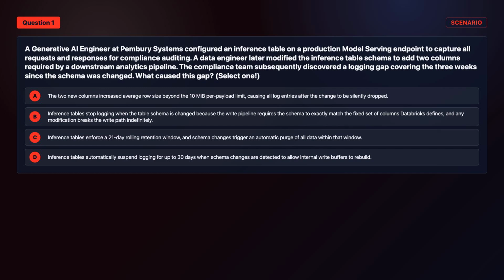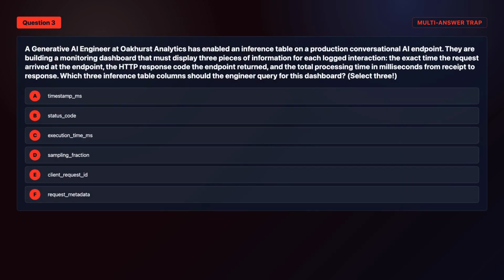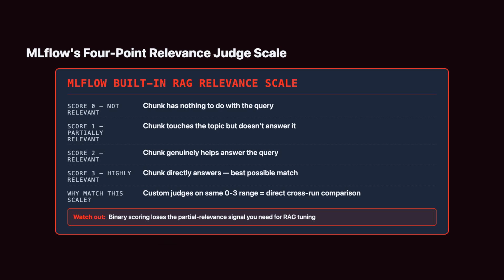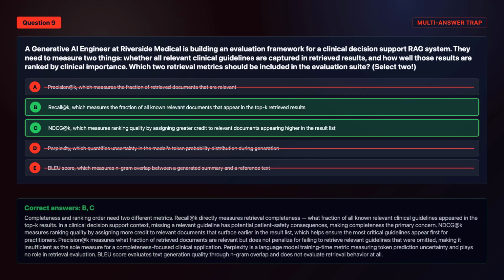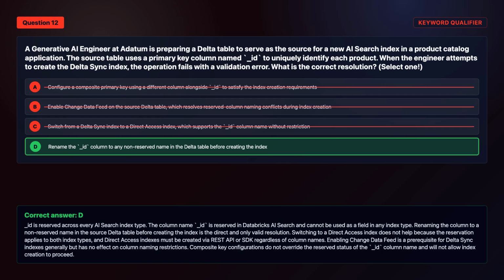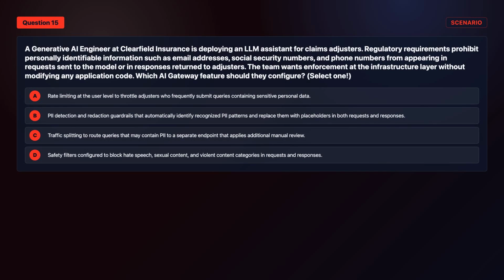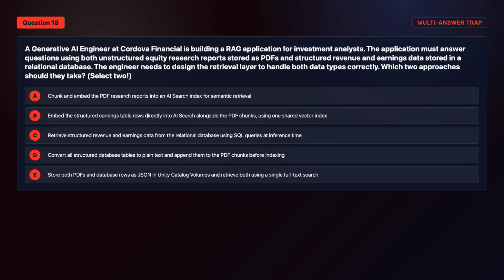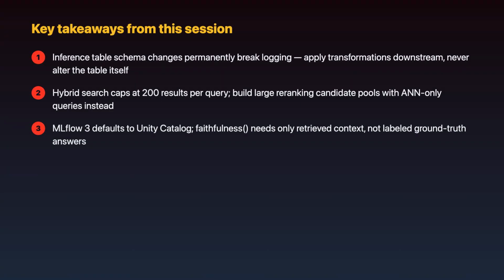Databricks GenAI Practice #14: Vector Search Caps, Inference Logs & MLflow Evaluation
Theme: Search Caps, Inference Logs & Evaluation Traps
Topics in this batch: AI Search result caps, inference table schema fragility, MLflow evaluation scoring, Feature Serving real-time data, RAG retrieval design, Unity Catalog namespace, AI Gateway PII guardrails.
Chapters:
0:00 What this session covers
0:16 Question 1 + extra explanation
3:20 Question 2
6:06 Question 3
8:19 Question 4
10:03 Question 5 + extra explanation
12:38 Question 6
14:36 Question 7
16:32 Question 8
18:03 Question 9
19:56 Question 10
21:35 Question 11
23:24 Question 12 + extra explanation
25:54 Question 13
27:26 Question 14 + extra explanation
30:19 Question 15
32:13 Question 16
33:57 Question 17
36:06 Question 18
37:54 Question 19 + extra explanation
40:34 Question 20
42:31 Takeaways
43:01 Wrap-up